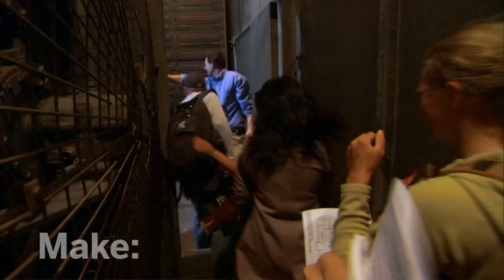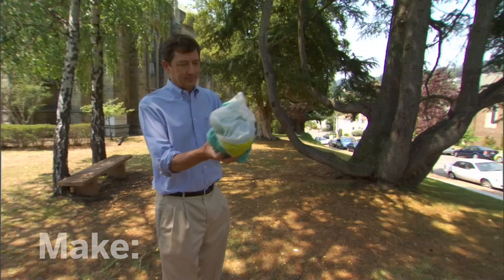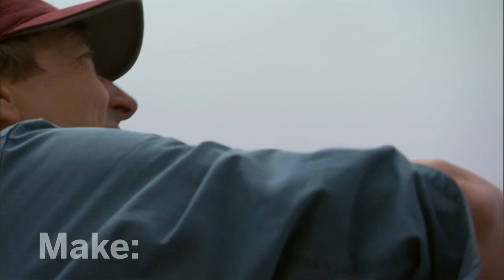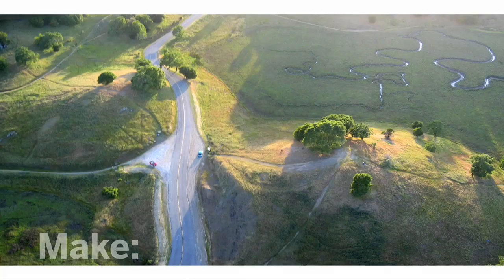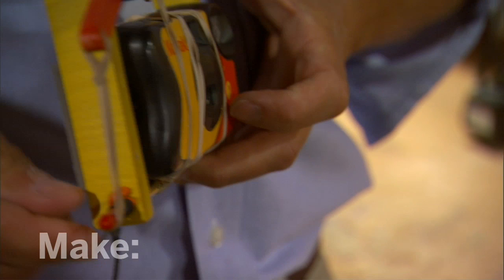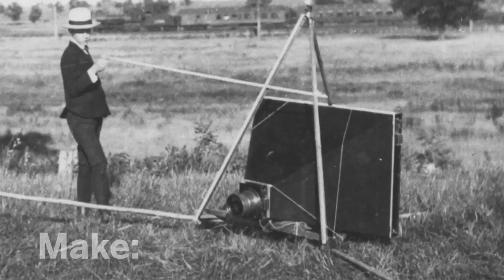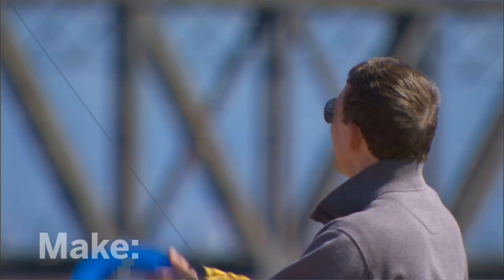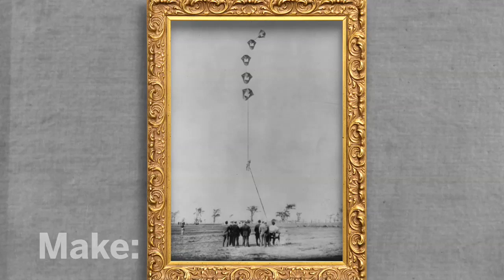Maker Workshop - Kite Aerial Photography on MAKE:television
Tell Cris Benton to go fly a kite.  Hell return with breathtaking photographs taken from seemingly impossible vantage points.  As a young architect, Chris wanted sharp images of his buildings upper reaches, so he pioneered the art/science of of aerial kite photography.  Now a professor of architecture at UC Berkeley, Chris is still a leader in the aerial kite photography community, constantly developing new ways to rig remotely controlled cameras to customized kites for stunning results. Also, see the centuries-old technique of using kites to lift people in the air! Watch the clip, and check out Chris